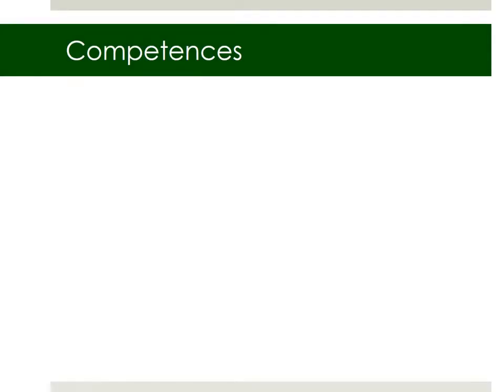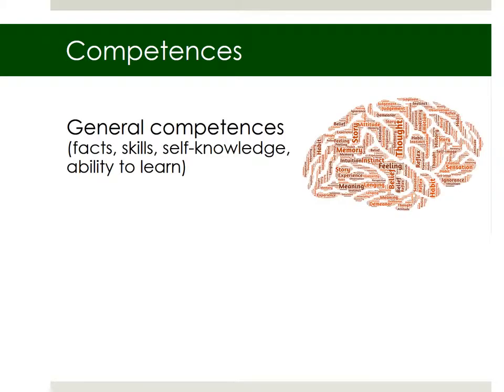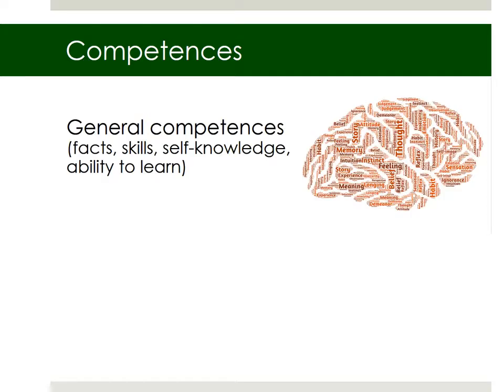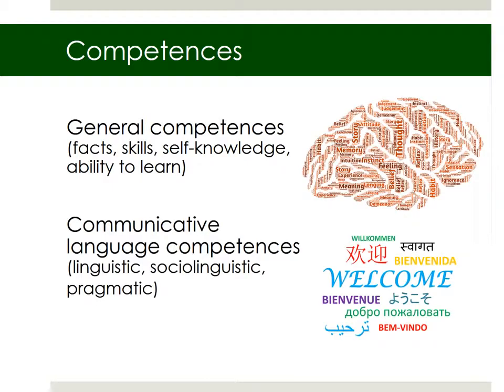Tutorial 4 The Action Oriented Approach